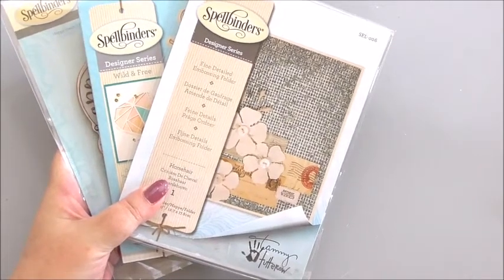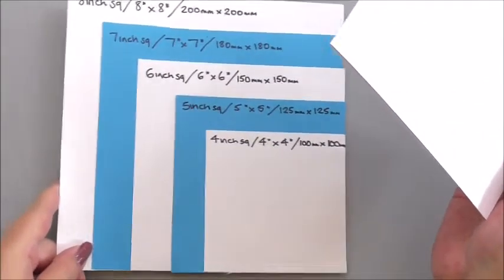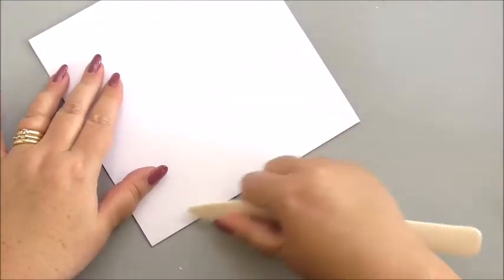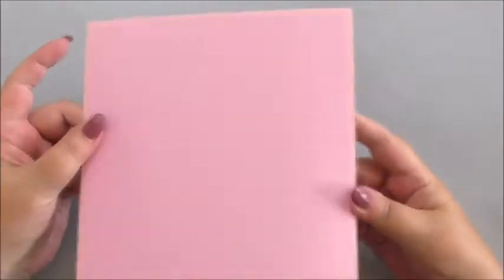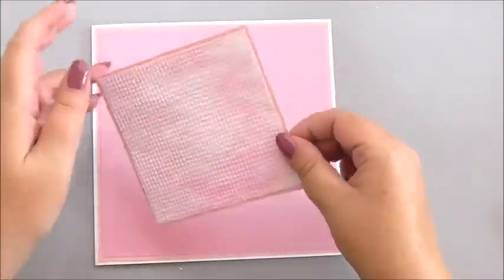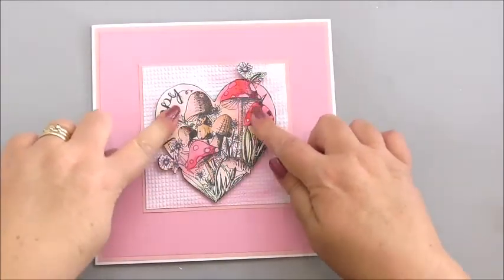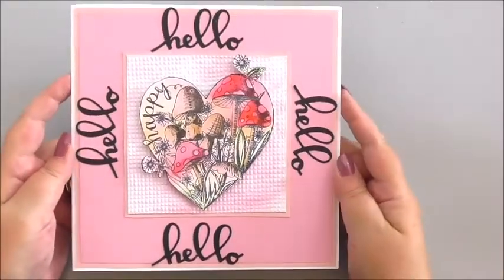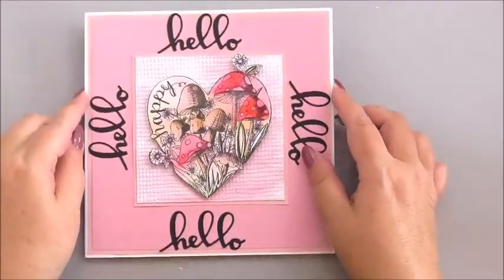15. Spellbinders Hello Happy Heart Stamp Watercolour Card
for a more detailed description of items shown and the full blog post. Please do not comment on Youtube at the moment as I have an issue replying as YT keep deleting my replies but you can comment on this video on my blog now xxx